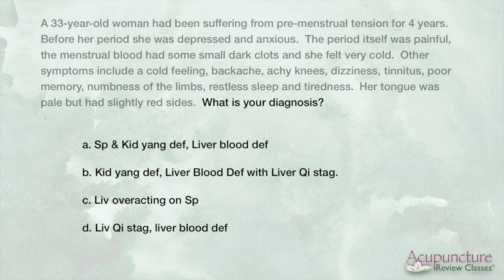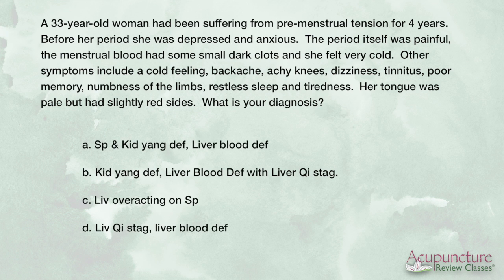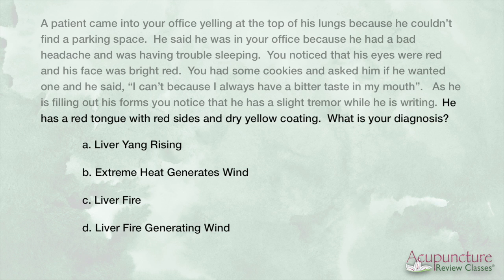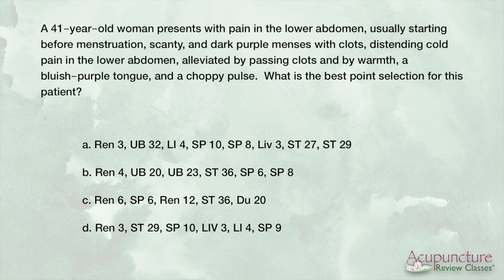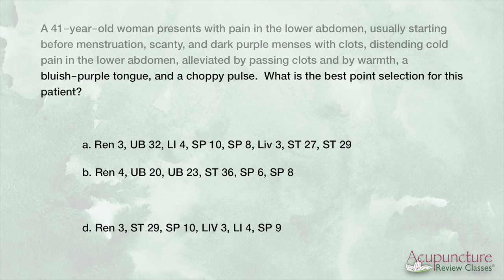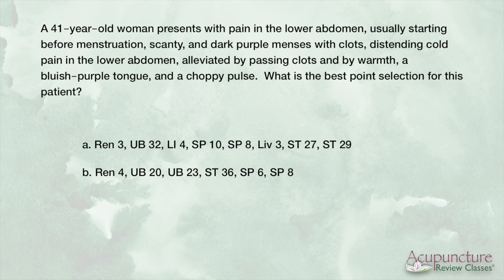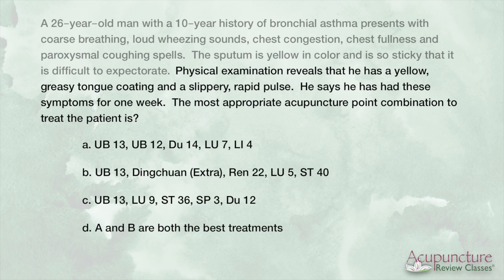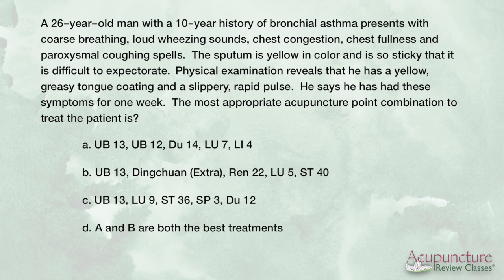Acupuncture Review Classes Test Taking Skills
Can’t attend our live, online classroom to review for the TCM / National Exams? Take advantage of our video courses. You will have unlimited access for 3 weeks to privately-recorded sessions with Dr. Morse. You’ll learn the same material as the live classroom, but on your own time.
Watch it as much as you want – same material as live class – lots of quizzes. Broken into doable segments for the most advantageous learning. Most sections are just one hour with a quiz at the end of every section. Great value. Same discounts apply. The more you buy the more money you save.